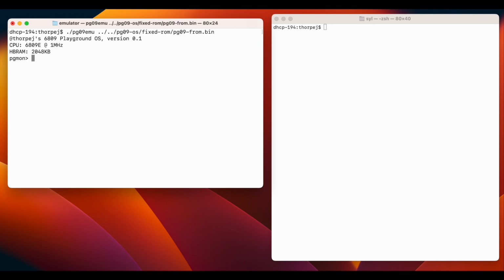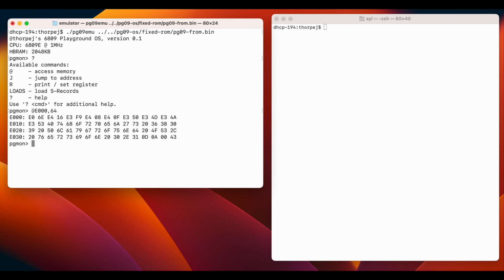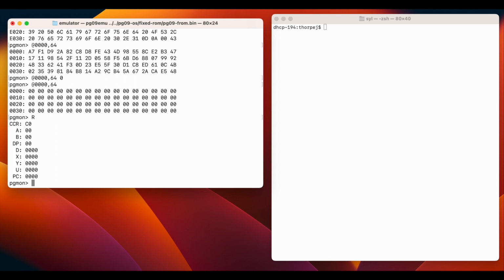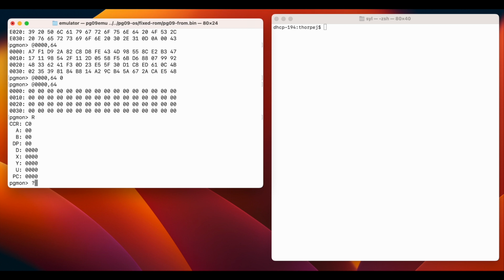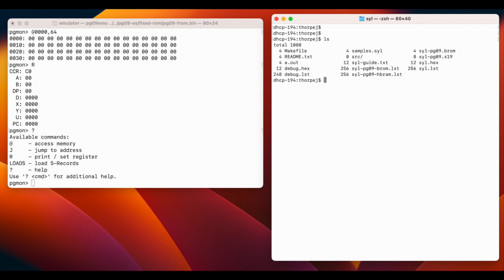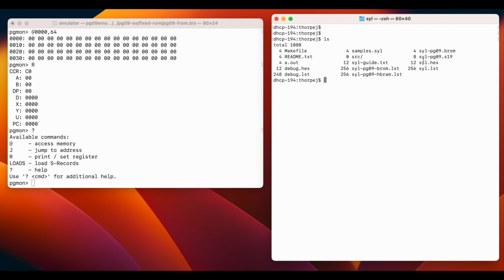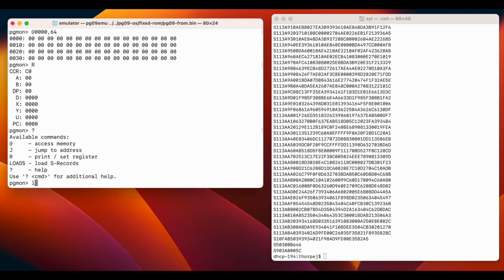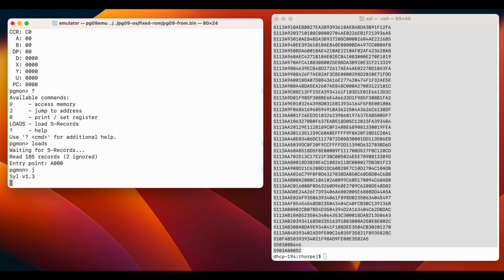6809 Playground - 03.01 PGMON Teaser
Hey folks!  I just wanted to put up this quick mini-installment to let you all know that more stuff is coming.  Enjoy this little teaser about the PGMON monitor environment that I've written for the 6809 Playground, including its ability to load an actual application onto the system (well, in this case, an emulator).